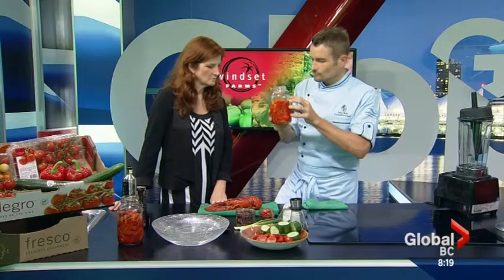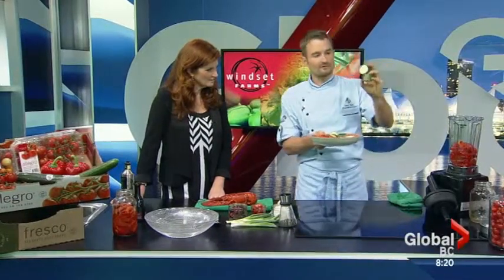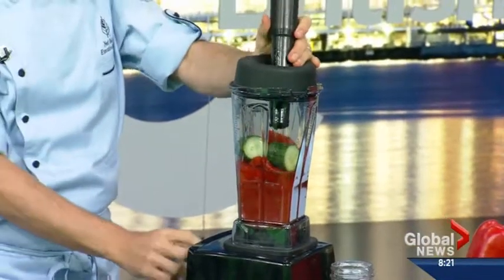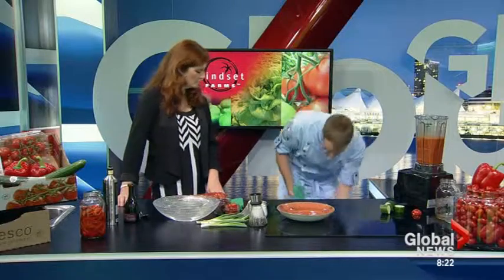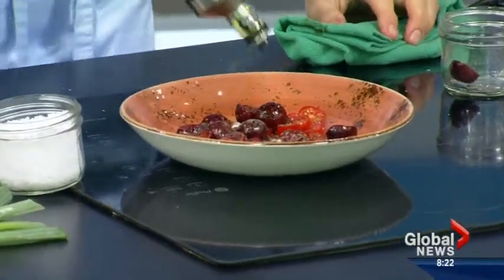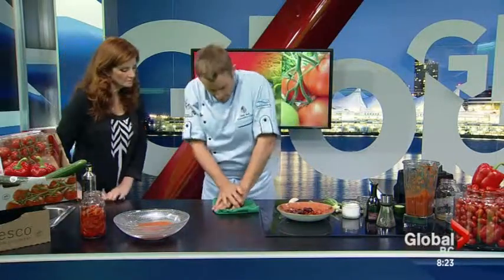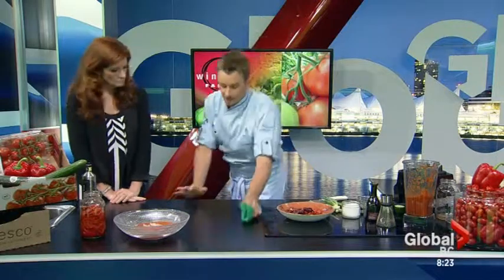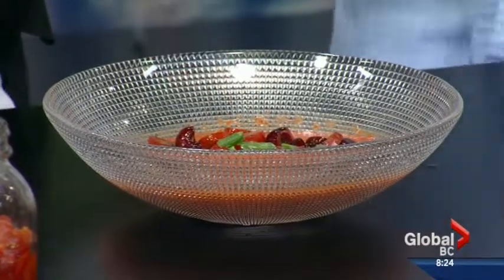Windset Farms: Tomato Pepper Gazpacho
Windset Farms presents Chef Ned Bell from the Four Seasons in Vancouver on Global TV's Saturday Chefs program. We're proud to showcase this Tomato Pepper Gazpacho featuring our fresh Maestro bell peppers, Fresco mini cucumbers and Allegro tomatoes.

This legendary chilled soup can be garnished many different ways or have ingredients added to take it from simple to luxurious.

This is a refreshing soup to serve family style or individually as a starter or a unique dessert. Also makes a charming summertime brunch conversation starter.

Ingredients:

2 cups roasted and peeled Maestro® sweet red and yellow peppers
2 cups peeled and diced Fresco® mini or long English cucumbers
2 cups halved and salted Allegro® Tomatoes
1 cup fresh cherries, pitted and diced (BC strawberries or raspberries are an equally delicious substitute)
1 clove garlic

Concerto®, Lobster, Cherry & Balsamic Relish

Ingredients:

1 cup pitted & diced cherries (or BC strawberries or raspberries)
1cup halved Concerto® grape tomatoes
1 cup lobster, diced
2 Tbsp balsamic vinegar
2 Tbsp extra virgin olive oil
2 tsp sea salt
1 tsp black pepper, cracked

Instructions: Soup

Roast peppers in the oven until skins blister, approximately 30 minutes
Peel peppers, skin and dice cucumber
Blend peppers, tomatoes, cucumbers, cherries and garlic together in a food processor until smooth

Season with salt & pepper

Instructions: Concerto®, Lobster, Cherry & Balsamic Relish

Combine diced grape tomatoes, cherries, lobster, vinegar, olive oil, salt and pepper in mixing bowl
Congratulate yourself
Ladle soup into bowls and garnish with relish